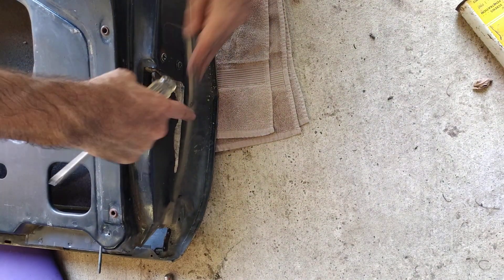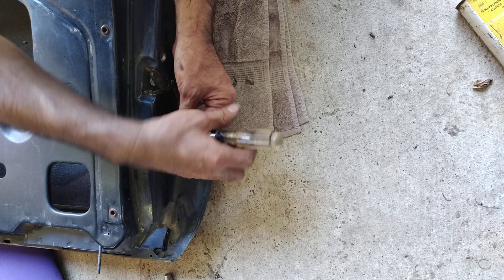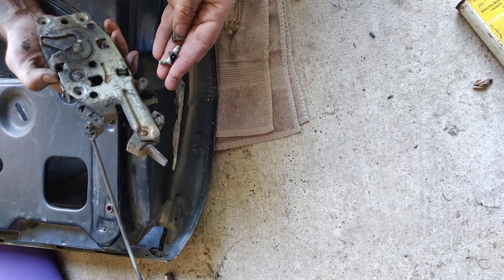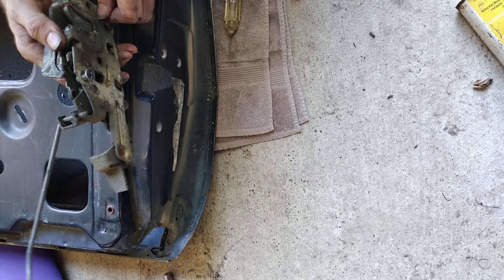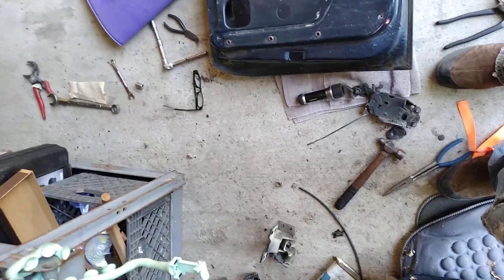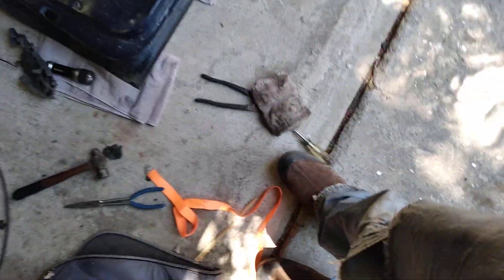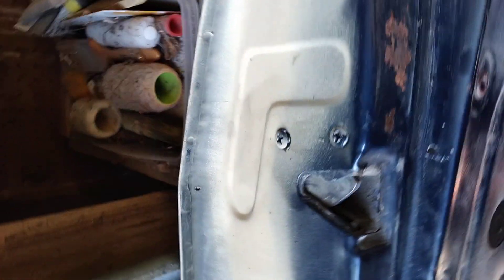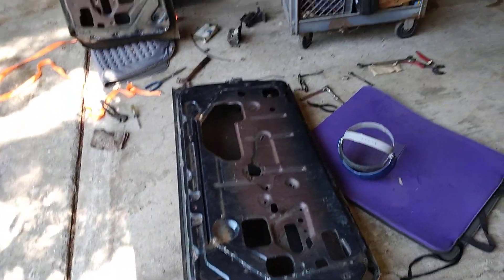1968 Camaro Door Latch Mechanism Removal : 122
Removal of the door latch mechanism.  I got one off, but the other needs to be drilled out.  There is lock tight on all three screws.  I will post the drilling out of the screws at another time.